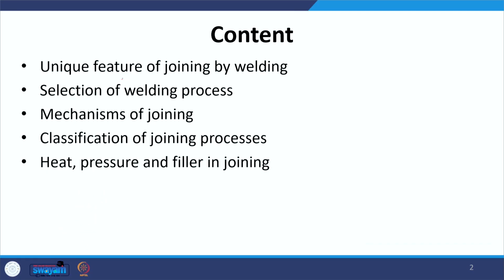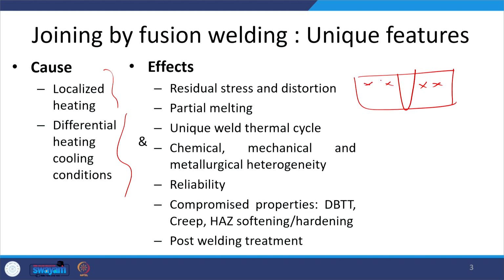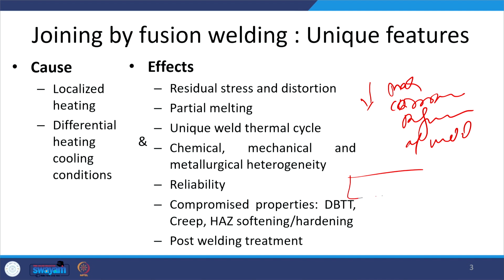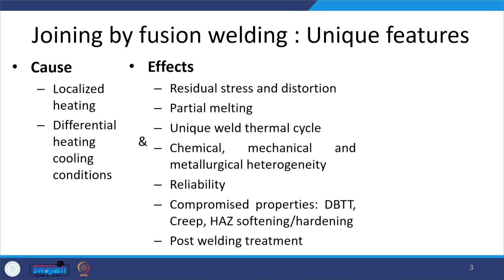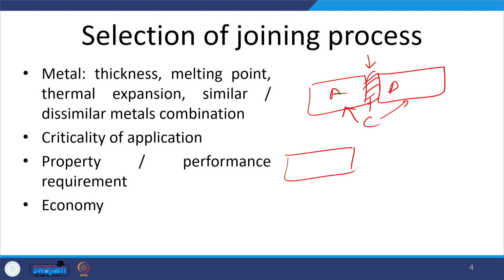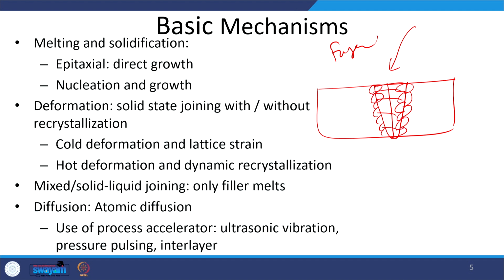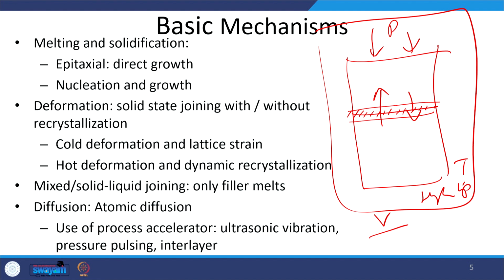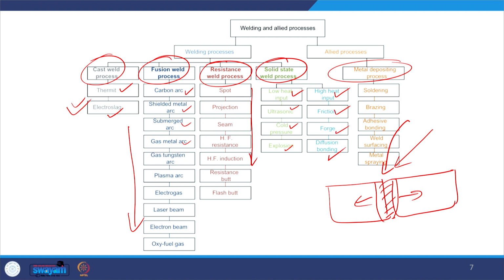Lec 22 : Joining of metals: Fundamentals II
In this lecture on Joining of Metals: Fundamentals II, we introduce the basics of metal joining with a focus on welding. The session covers the unique features of welding, selection criteria for welding processes, underlying mechanisms of joining, and the classification of various joining methods.